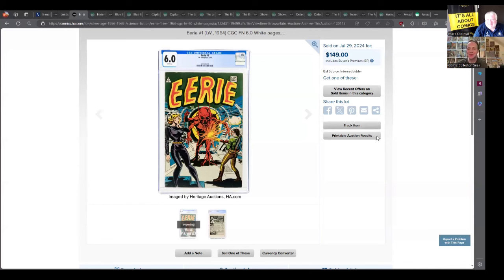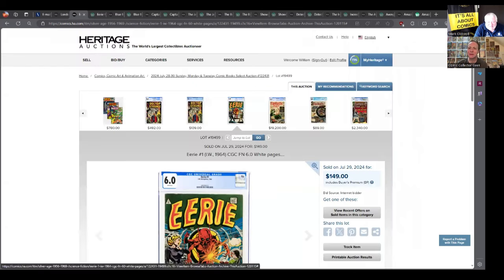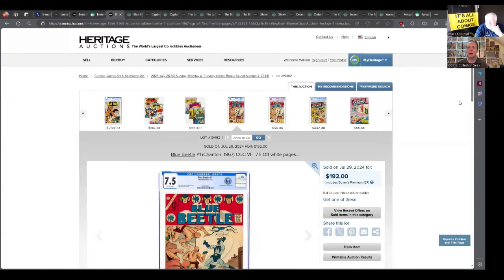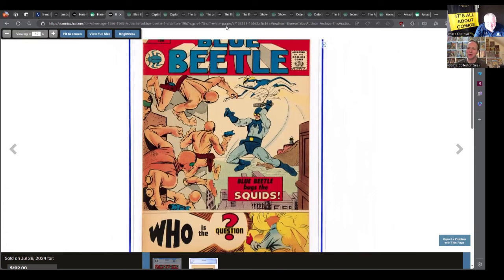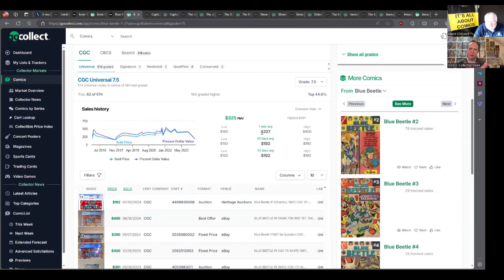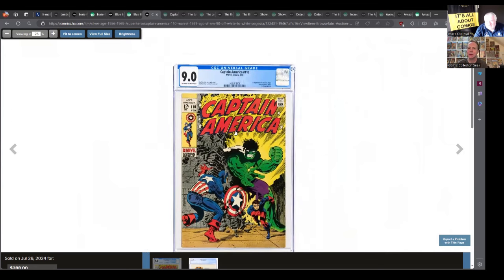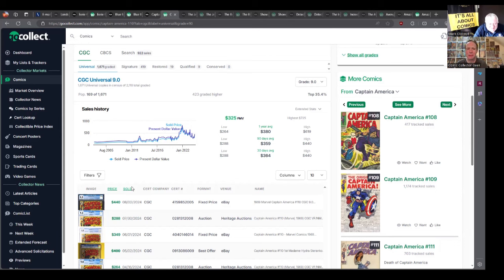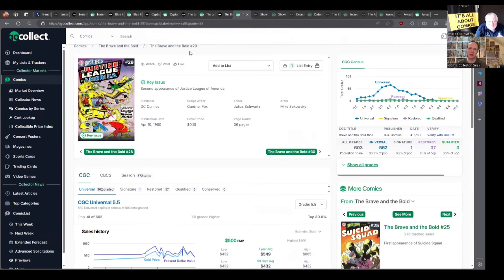Hits and Misses..but Some Cool Comics | Hottest Silver Age Comic Sales of the Week | Aug. 5,2024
Hot list of silver age comics for the week Aug. 5th,2024

My new Vixens of the Golden Age comic is live on Kickstarter. Please check it out at: